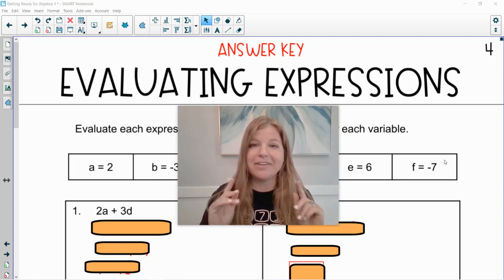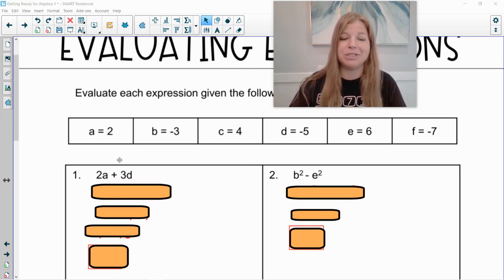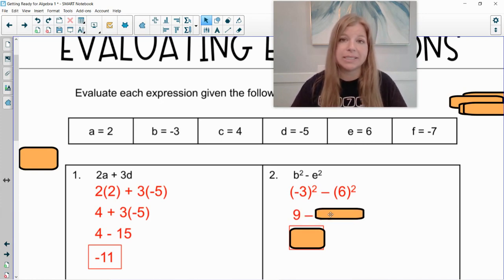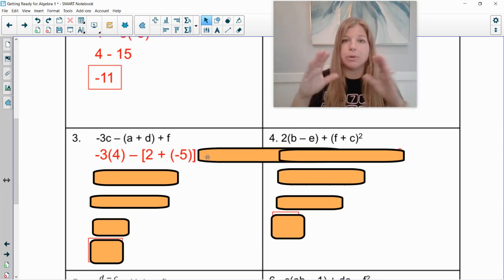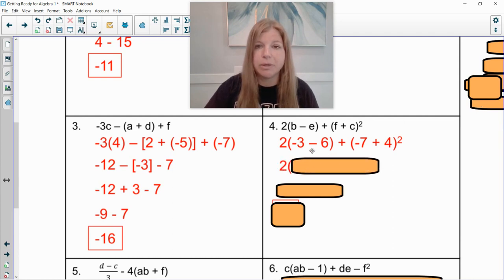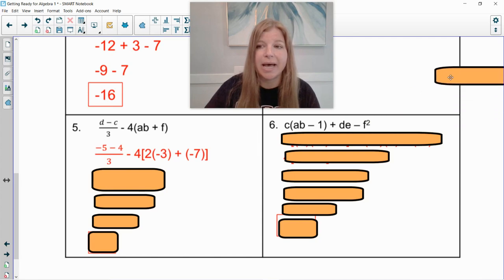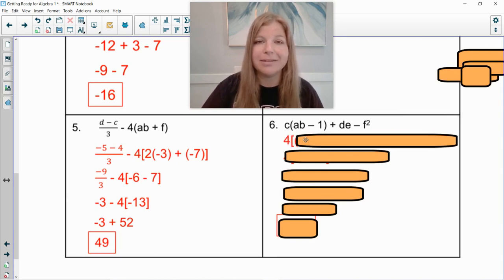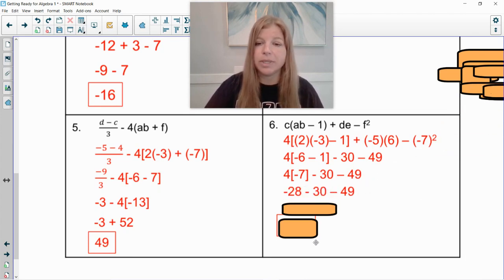Getting Ready for Algebra 1 - Part 4: Evaluating Expressions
Are you looking to get ready for Algebra 1?  I have everything you need to get ready!  Follow along in this 20 part series of videos to help you be prepared going into Algebra 1.

The topics include:

1.  Variables and Expressions
2.  Order of Operations
3.  Number Properties
4.  Evaluating Expressions  (this video!)
5.  Adding and Subtracting Fractions
6.  Multiplying and Dividing Fractions
7.  Combining Like Terms
8.  Solving One-Step Equations
9.  Solving Two-Step Equations
10.  Ratios
11.  Solving Proportions
12.  Graphing Inequalities on a Number Line
13.  The Coordinate Plane
14.  Graphing by Making a Table
15.  Slope an y-intercept of a Linear Equation
16.  Basic Exponent Rules
17.  Sequences and Patterns
18.  Calculating Perimeter
19.  Calculating Area
20.  Perfect Square Numbers

Want a digital copy of the problems shown in the videos?

Want a paperback copy (workbook style) of the problems shown in the video?

Quizlet: @iteachalgebra
Teachers Pay Teachers:  @iteachalgebra